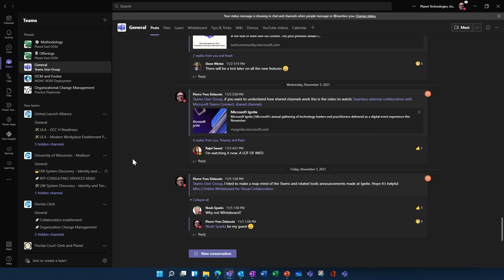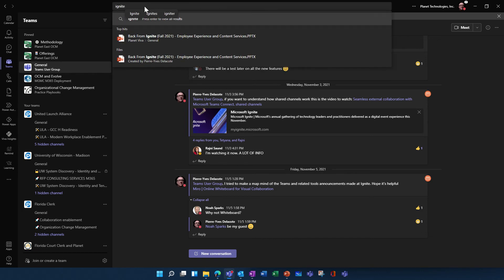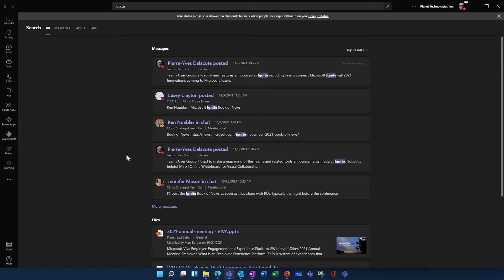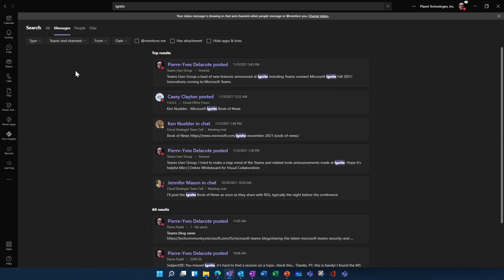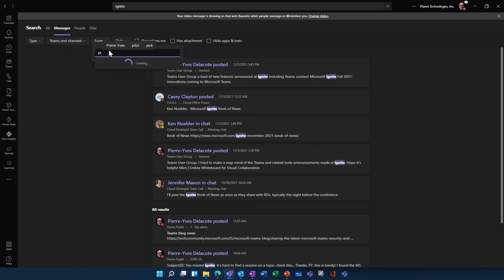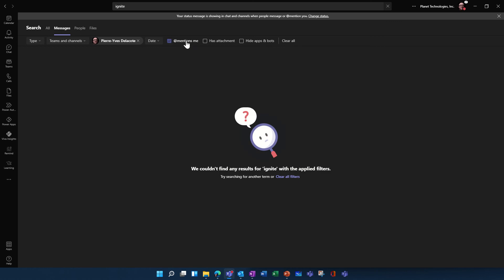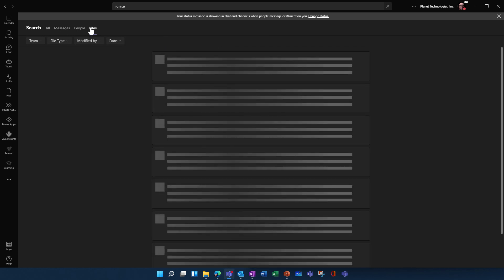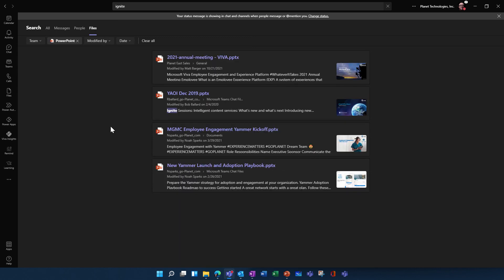New Teams search experience